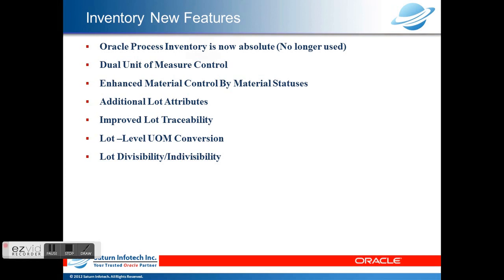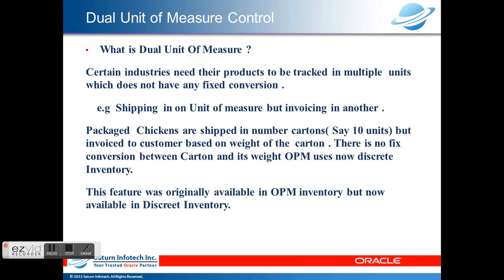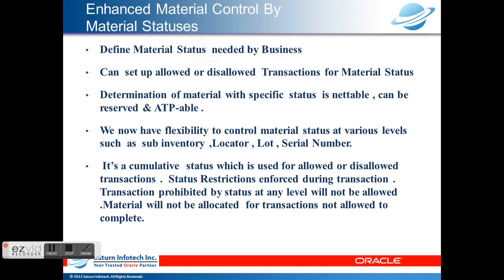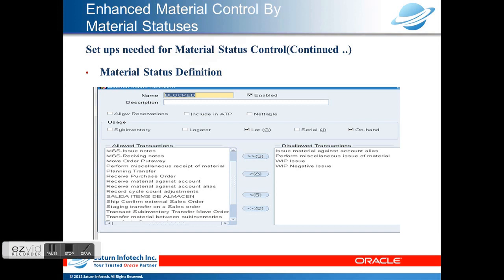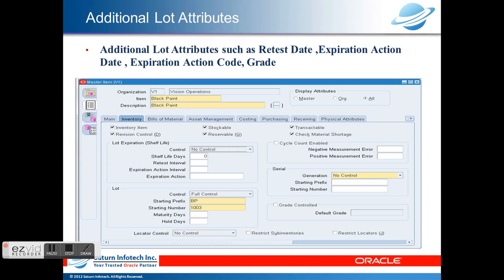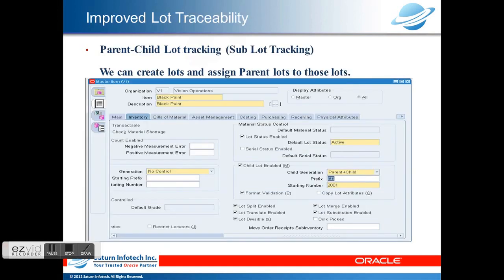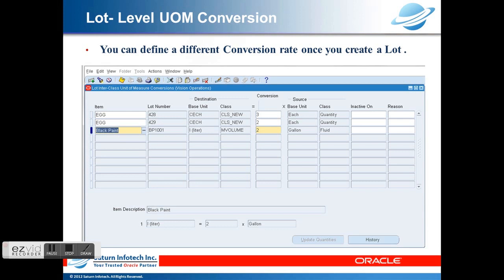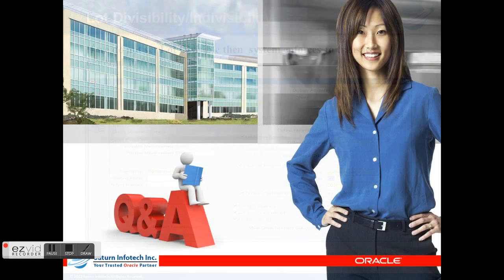Oracle R12 Inventory New Features